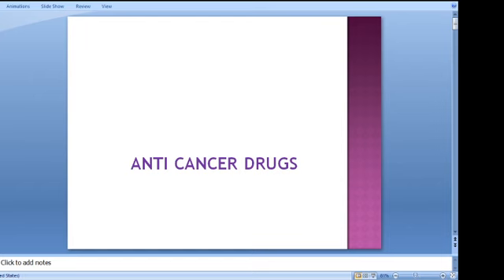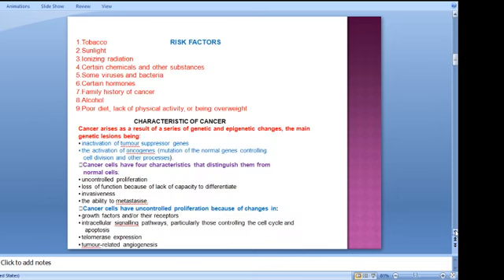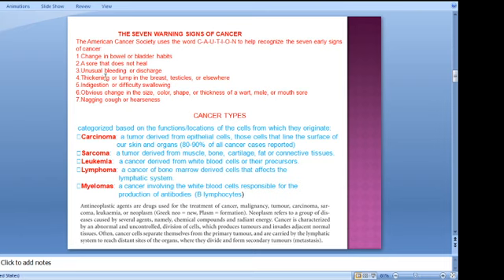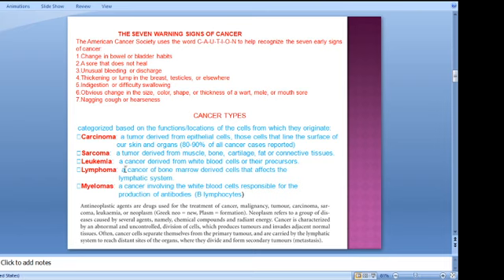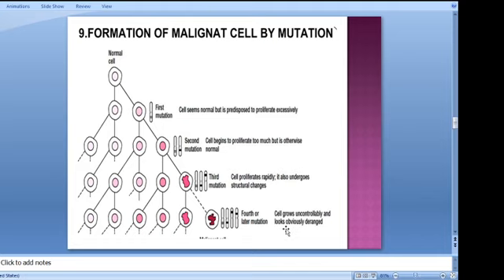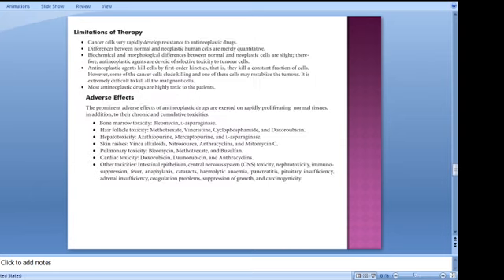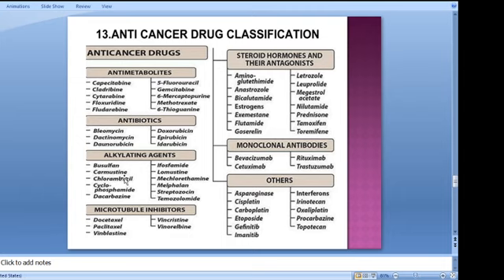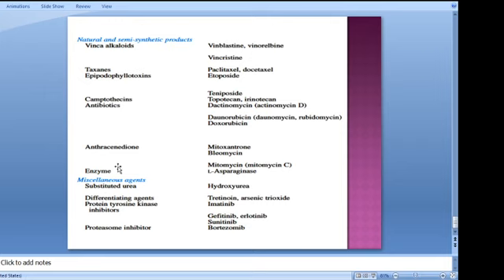Anti Cancer drugs I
ANTI CANCER DRUGS